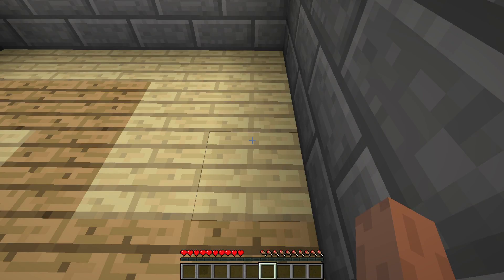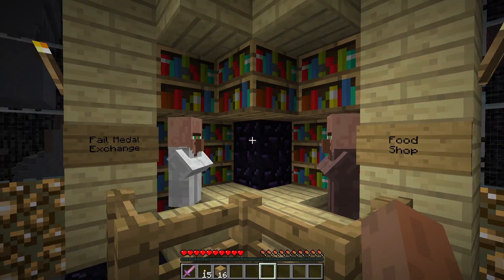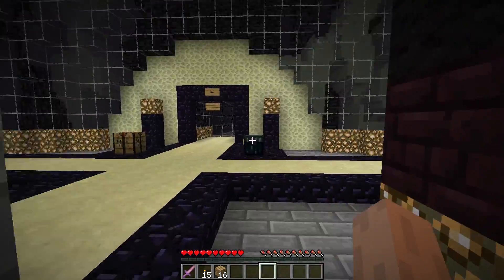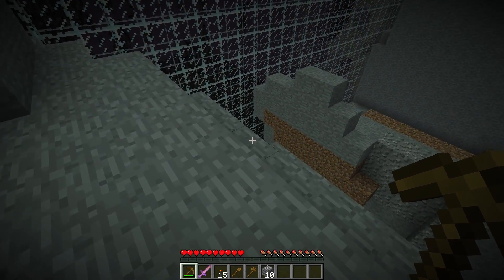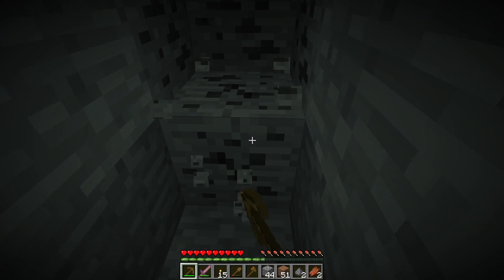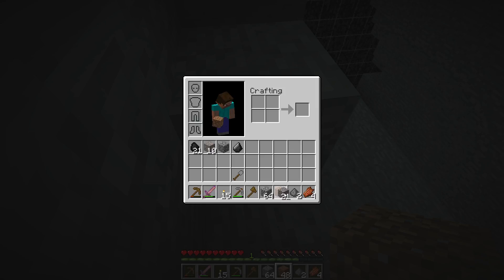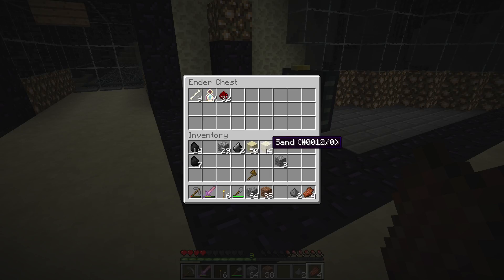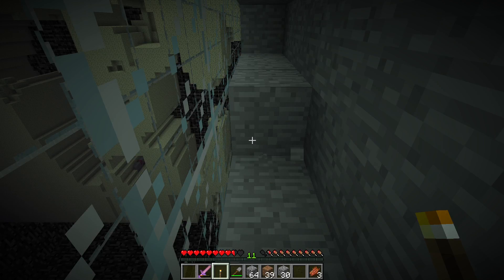extreme adventures ep1-getting started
today im starting a new survival map from mgplatinium, extreme ant farm im really excited for this and i hope you all are too. ill also leave a link below to mgp's site he has a lot of cool maps and other mods so please go check him out.